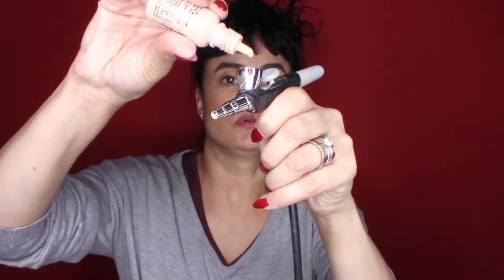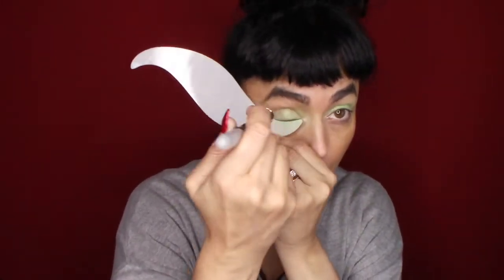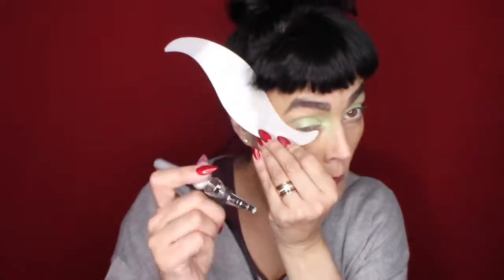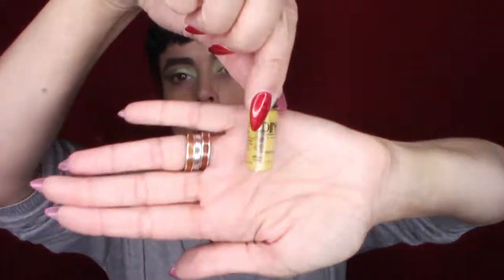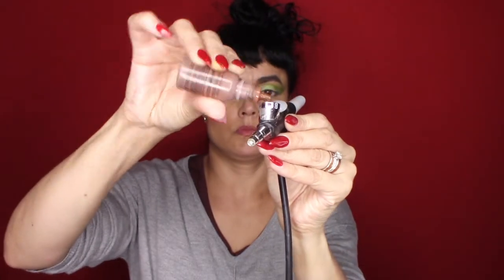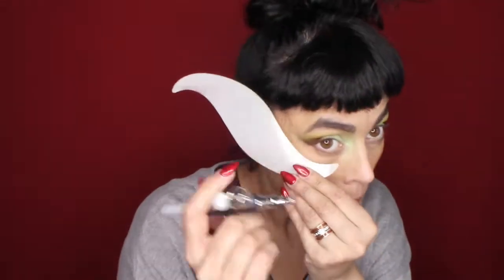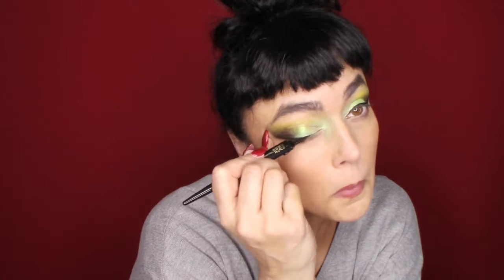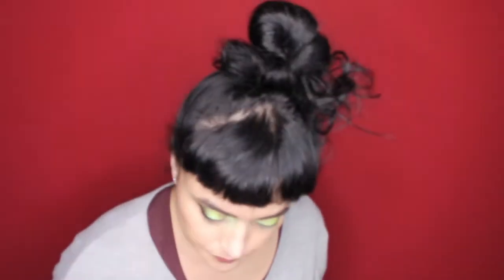HOW TO WEAR GREEN EYESHADOW | DINAIR | GLITTER | GLAM EYES | VINTAGE | CHRISTMAS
HOW TO WEAR GREEN EYESHADOW | DINAIR | GLITTER | GLAM EYES | VINTAGE | CHRISTMAS EYES

Ohh lalala!!! here is my new video on wearing green eyeshadow.  I use airbrush plus adding Lit Glitter shadow.  I hope you find this useful or just fun to watch.  All products used listed below.  No-one is sponsoring me so these are actual products I love ;)! Questions?

Green Glitter ( I used HULK but I couldn’t find it?)

LIQUID EYELINER

If you loved this video check out

HOW TO WEAR BLUE EYESHADOW |DINAIR | MERMAID EYES | AIRBRUSH | PINUP